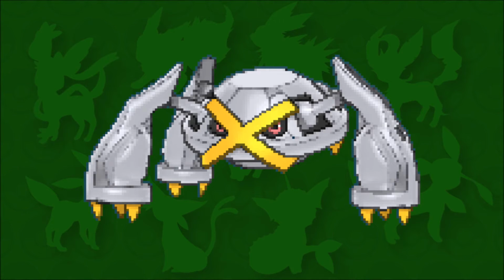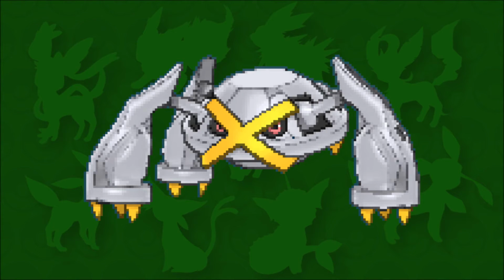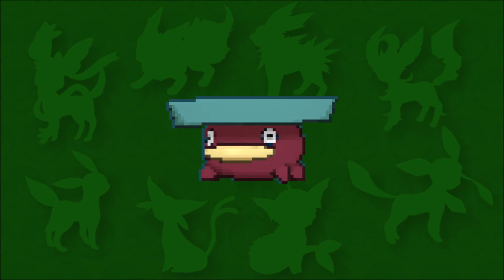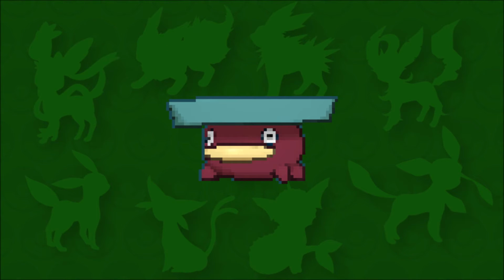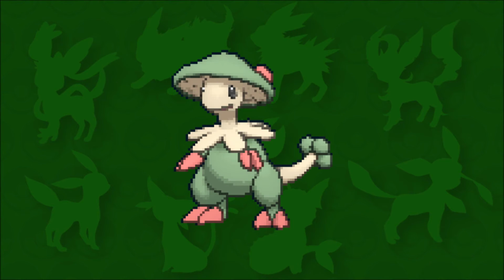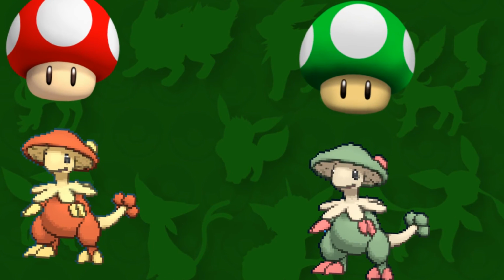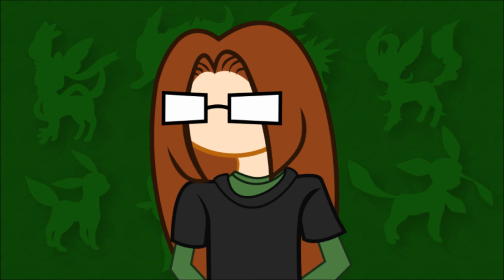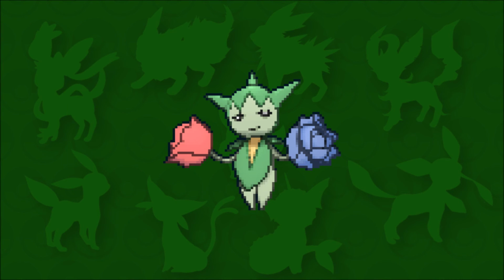My FAVORITE Shinies of Gen 3 | Shiny September | The Zex Talk